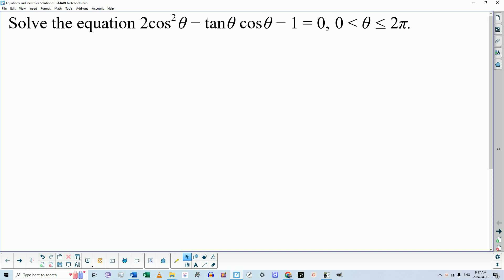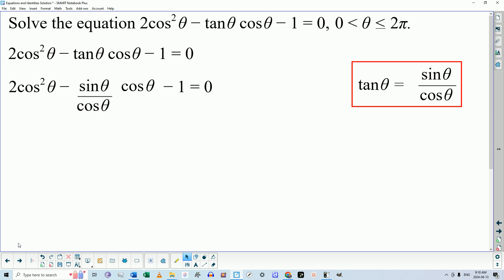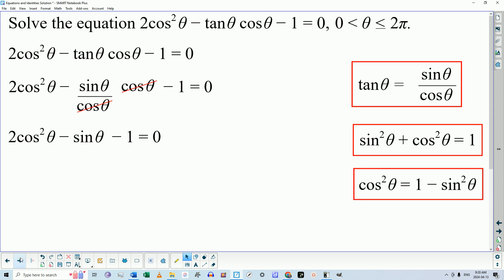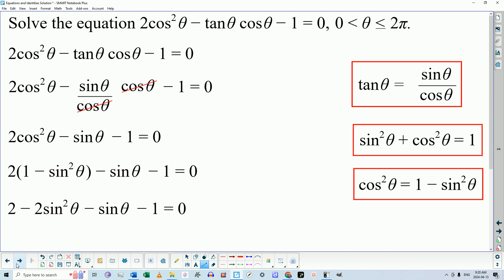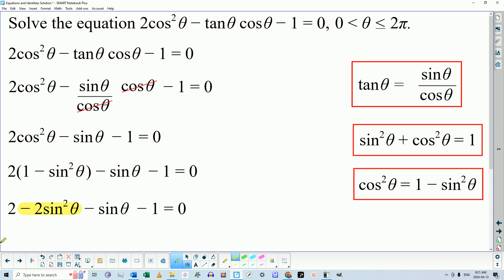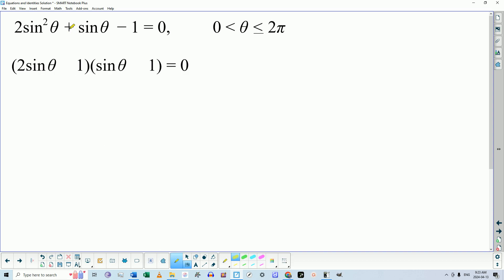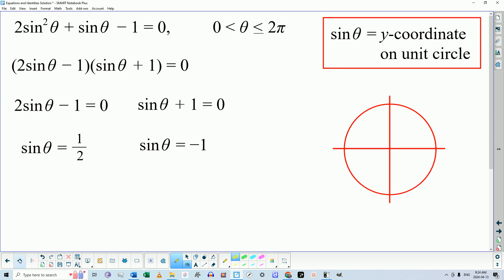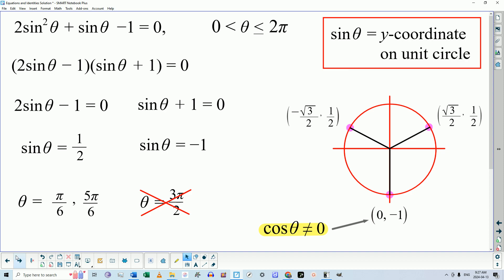Trigonometric Equations Quiz Solution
In this video I solve a quadratic trigonometric equation, by first using identities to re-write the equation.  This is the solution to the equation on yesterday's quiz in my Math 30-1 class.